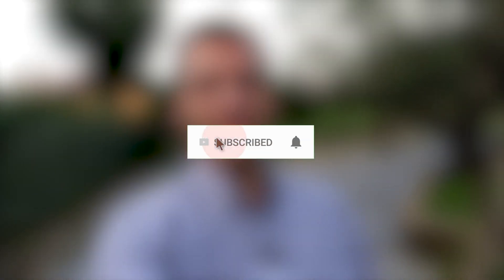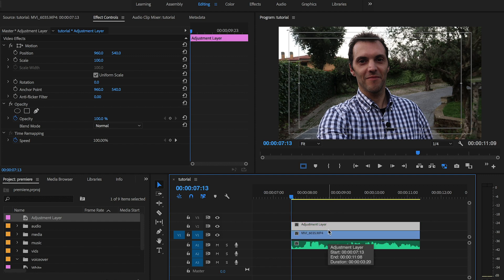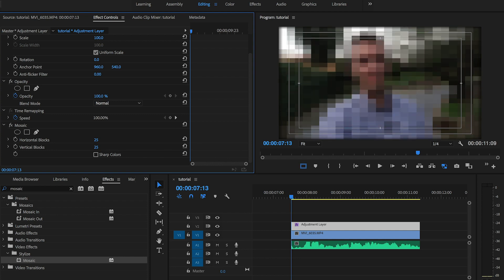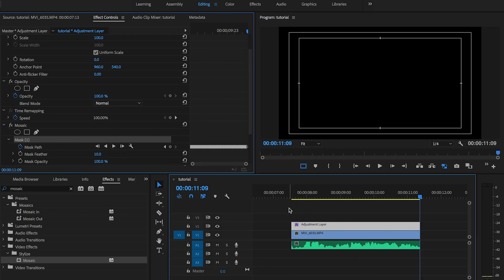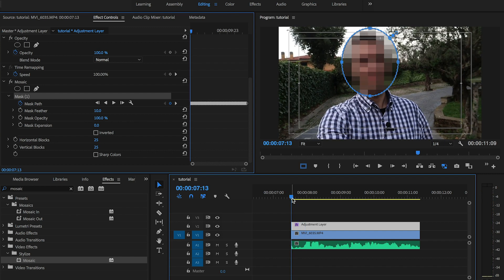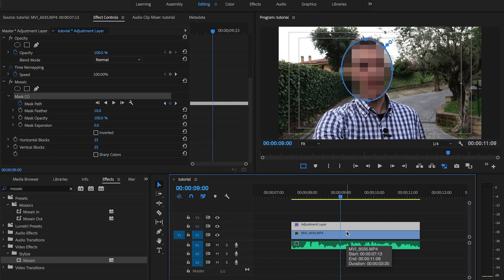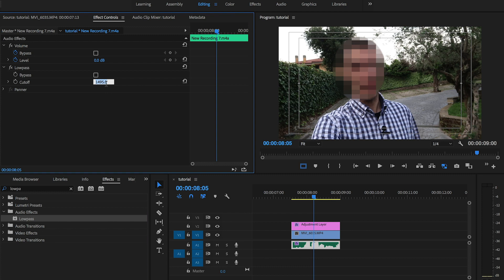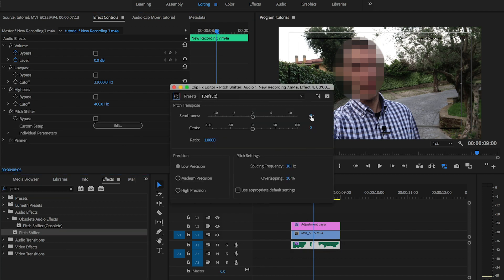How to blur face and disguise voice to hide identity with Premiere Pro!!!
In this video I will show you how I blur faces and disguise voices to hide identity on Premiere Pro!

My Gear
Canon 6D Mark II (Body Only)

Canon EF 24-105 mm f/4L IS II USM Lens

Canon EF 16-35 mm f/2.8L II USM Lens

Canon EF 50 mm-f/1.4 USM Lens

Canon EF 50 mm f/1.2L USM Lens

Canon 100 mm/F 2,8L MACRO IS USM Lens

Panasonic DC-GH5EB-K Lumix G Compact System Camera

DJI Mavic Pro Drone with 4K Camera - Grey